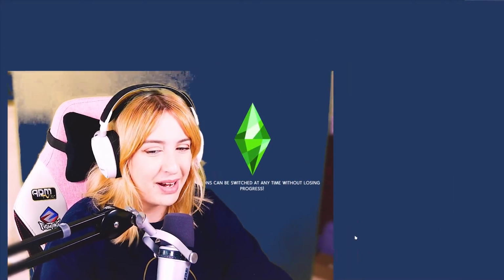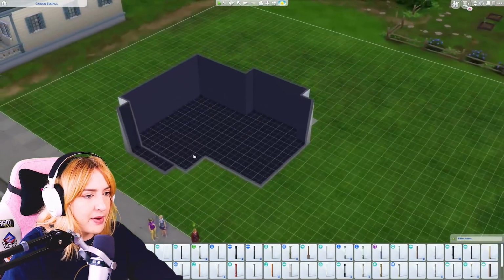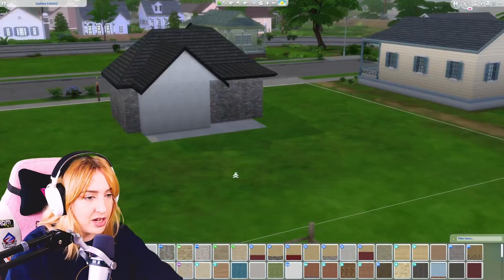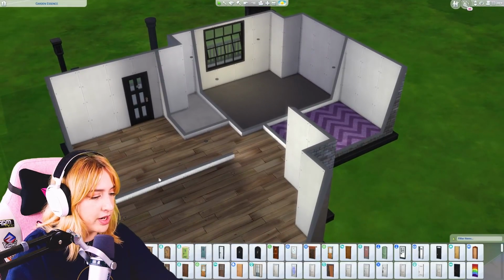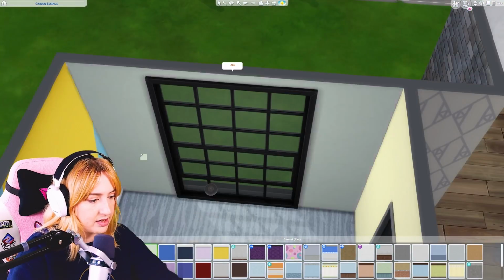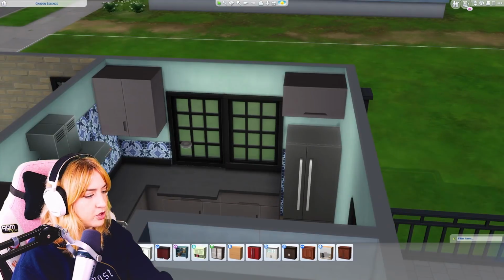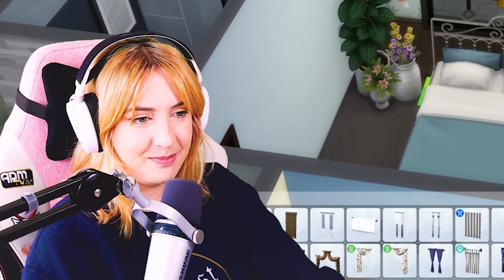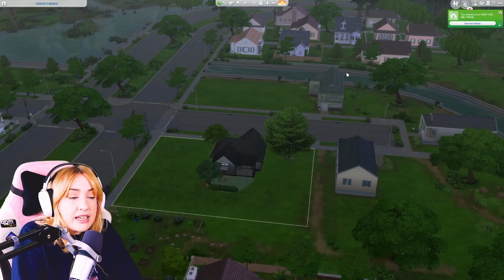A build challenge BUT I can't use the same object twice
Editing is half done by me, and half done by Declan!
i'm from Middlesbrough in England which is why i sound like that and is also why my videos contain swearing. Aimed at 16+.

translations:
hen = hun
instagram .. @plumbellayt
twitter .. @plumbellayt
gallery id .. jessemcnamarax

Plumbella
Middlesbrough
TS8 8DU